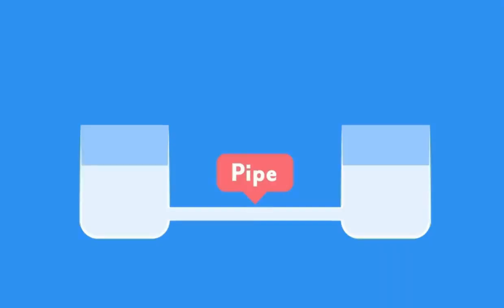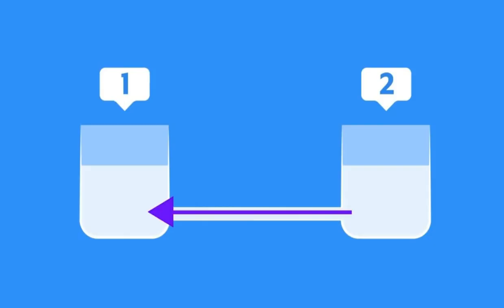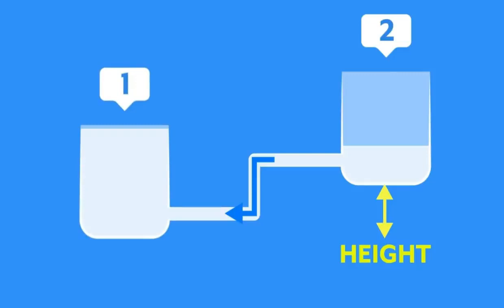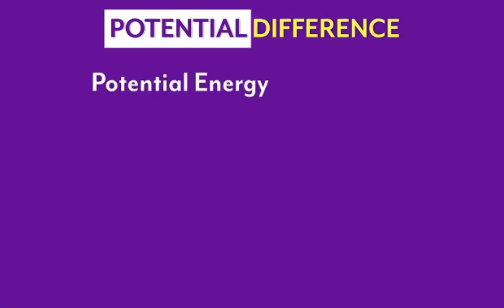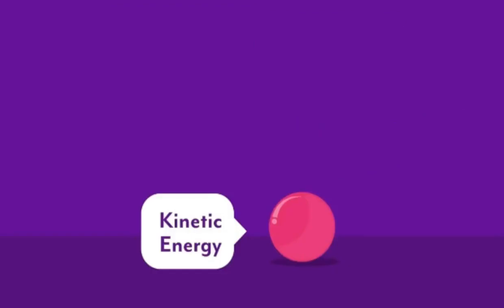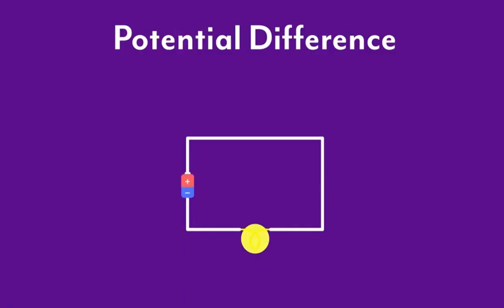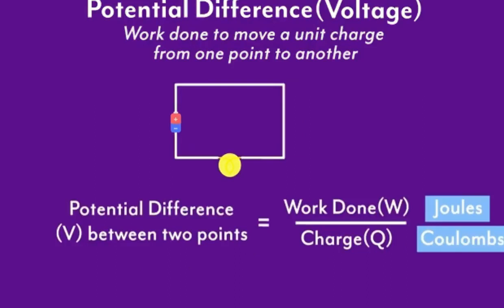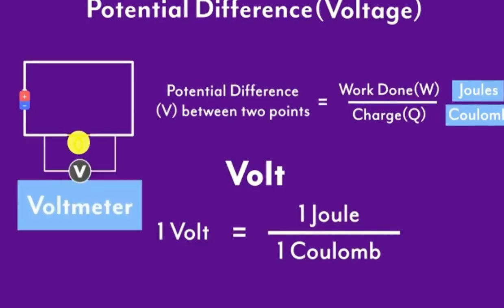Electric potential (Electricity part 2)